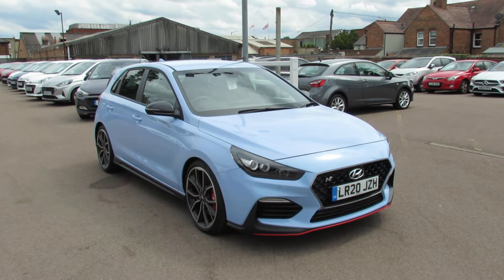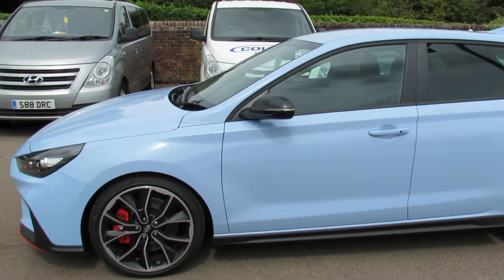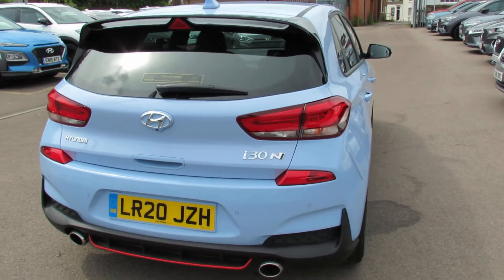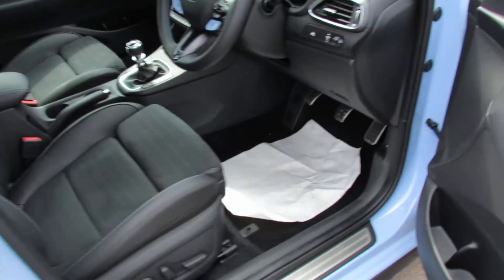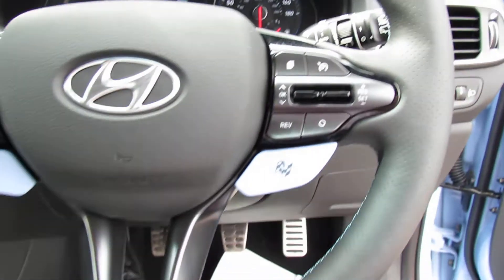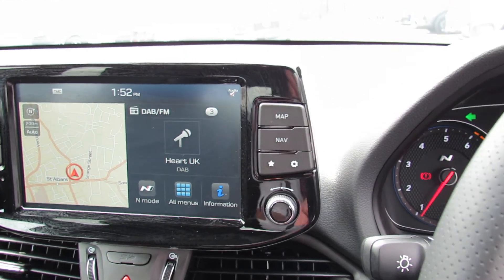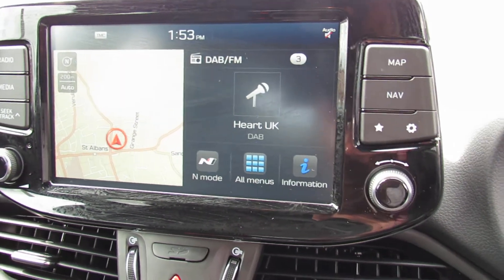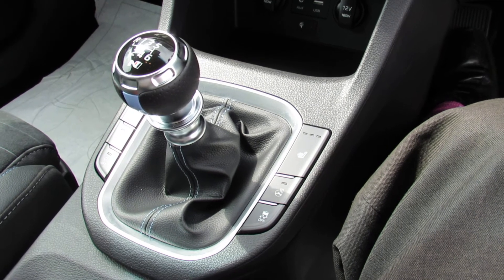LR20JZH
HYUNDAI I30 2.0 T-GDI N 275 PERFORMANCE 5DR